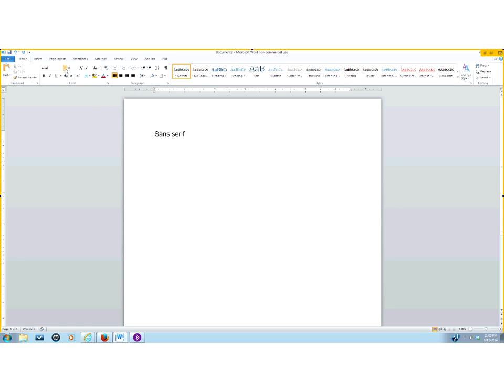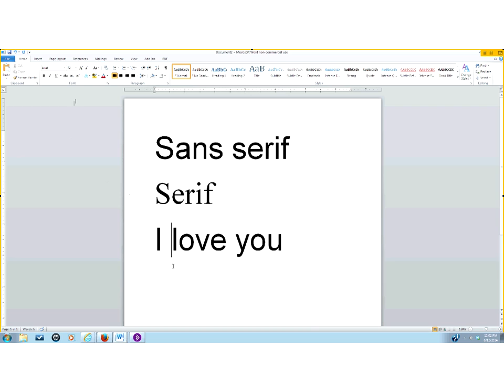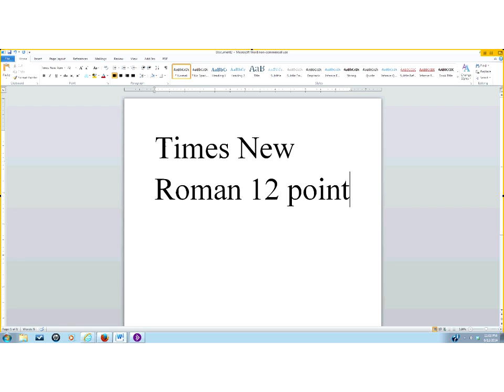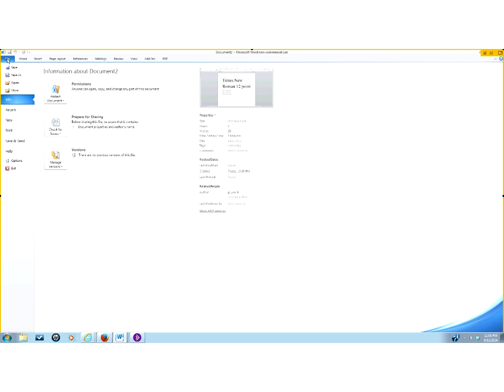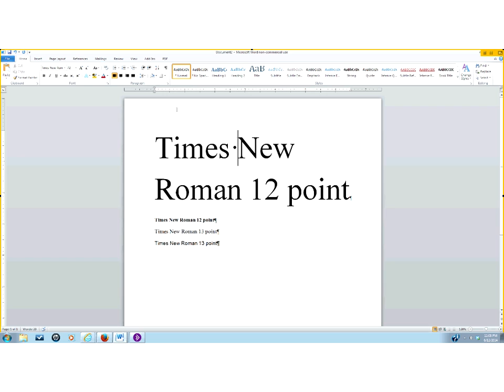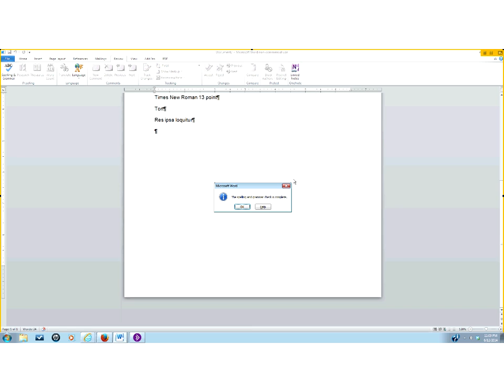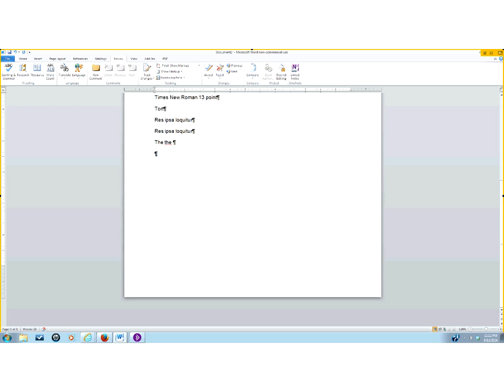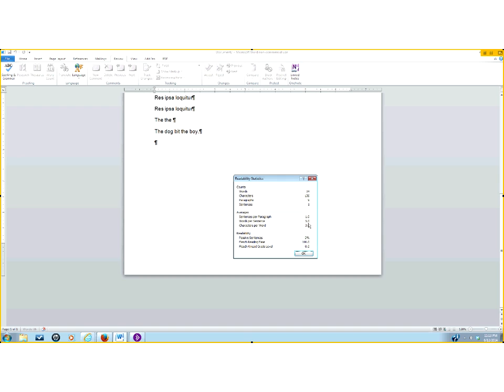LGLA 2333 Interoffice Communications Module 3 (1)